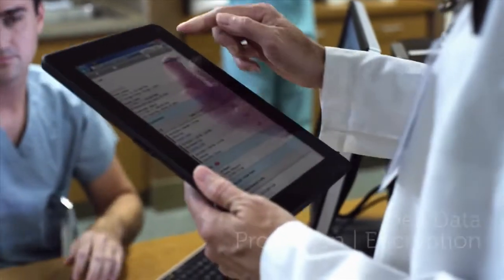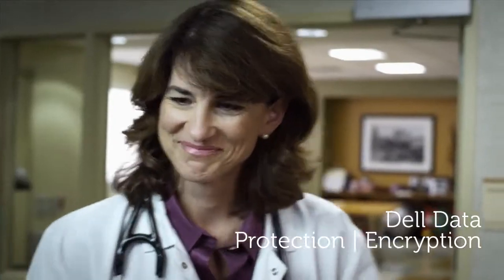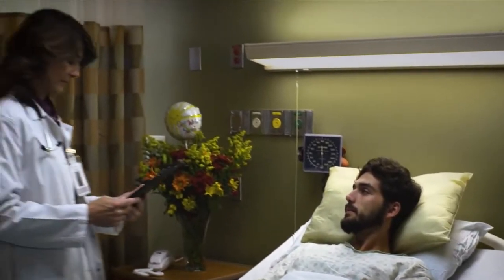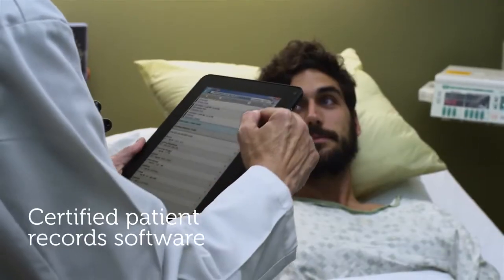Dell Latitude ST business tablet